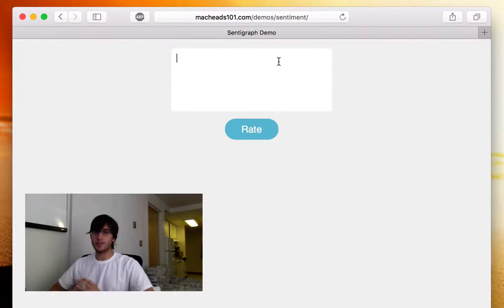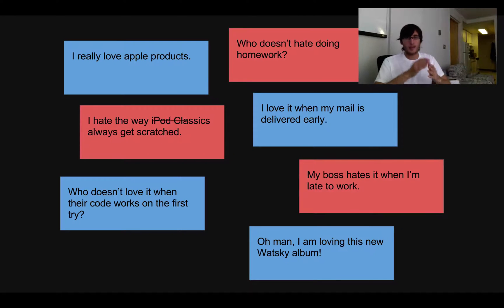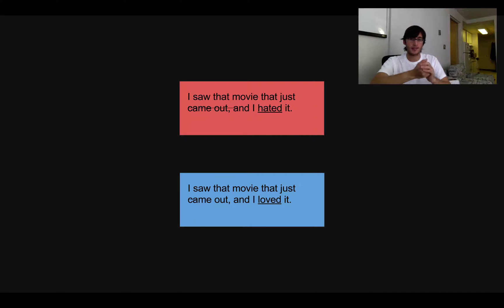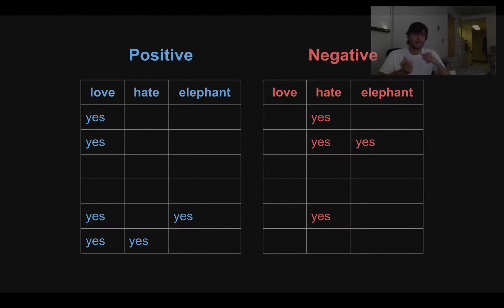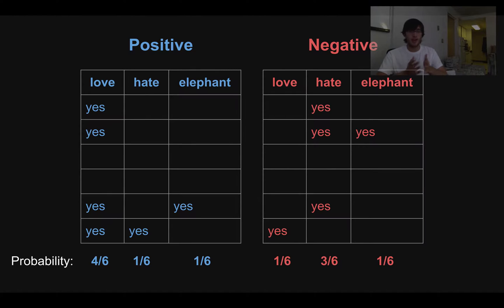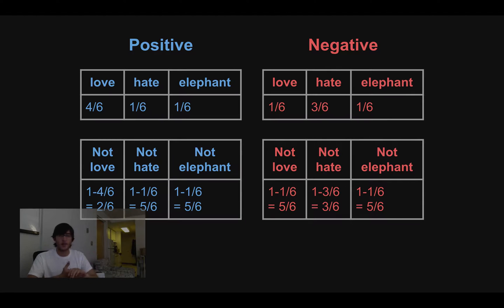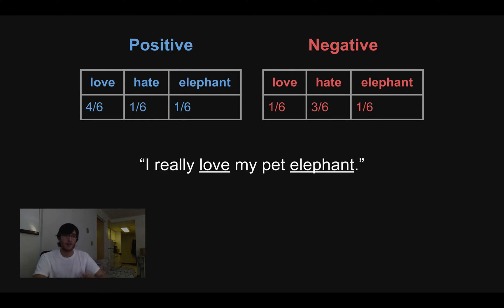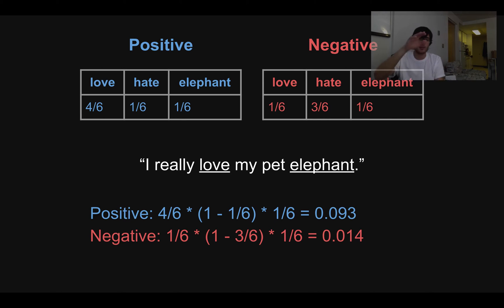Bayes Classifiers and Sentiment Analysis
In this video, I show how to use Bayes classifiers to determine if a piece of text is "positive" or "negative". In other words, I show you how to make a program with feelings!

The kind of classifier I show is called a Bernoulli naive Bayes classifier:

The source for the demo, as well as for my program to graph the mood over books, can be found here: